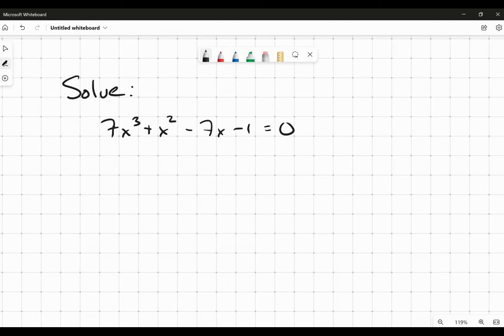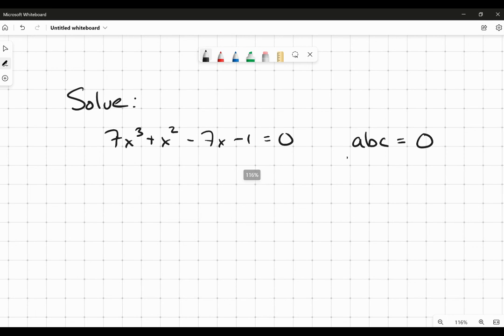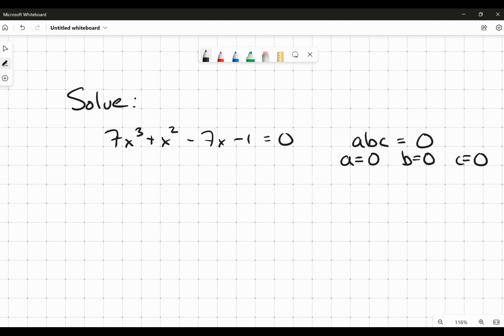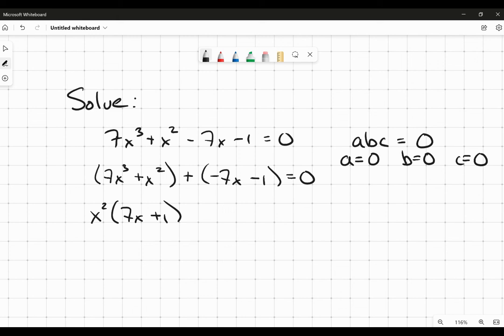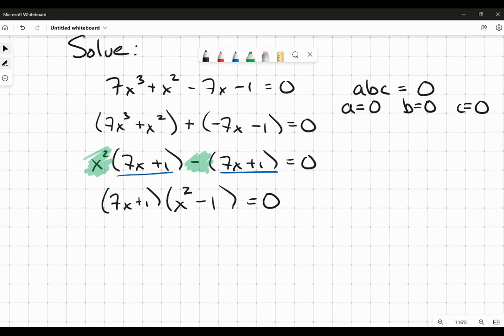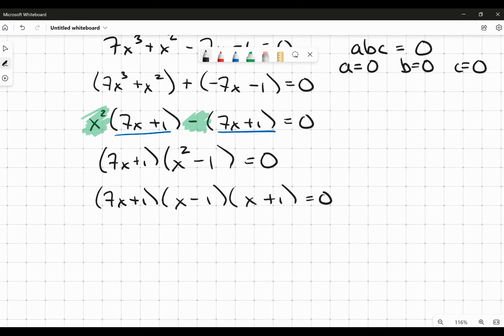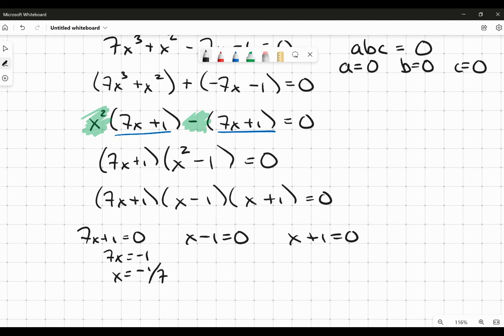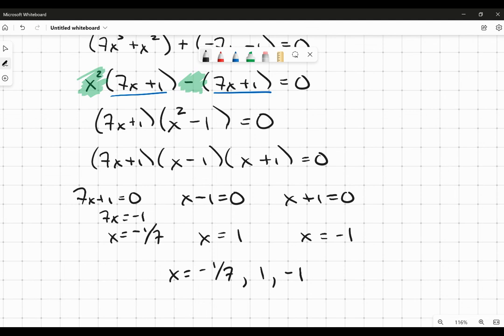Solve seven x cubed plus x squared minus seven x minus one equals zero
This video covers an example of solving a cubic equation by factoring.